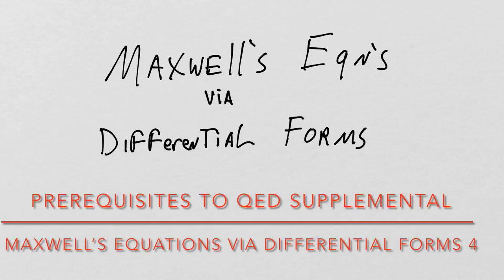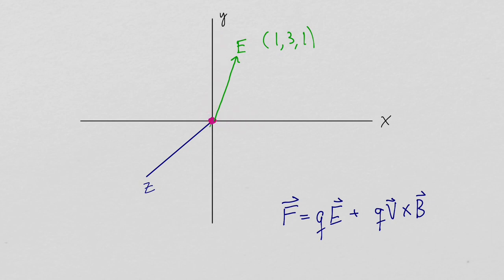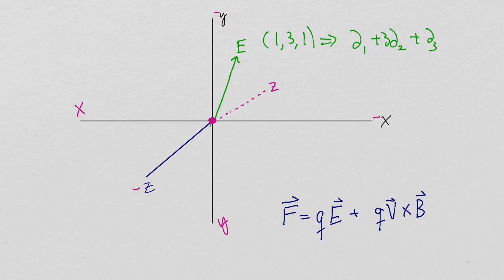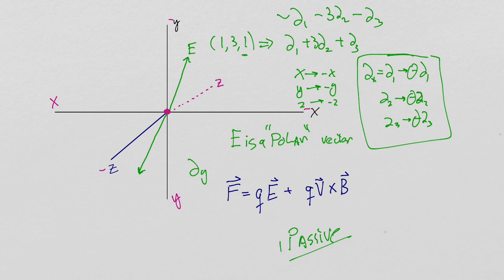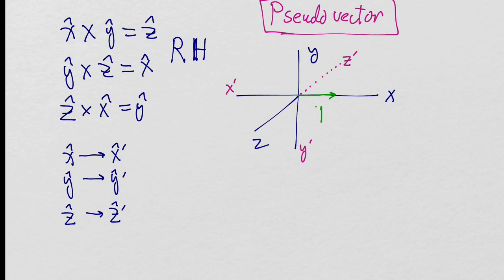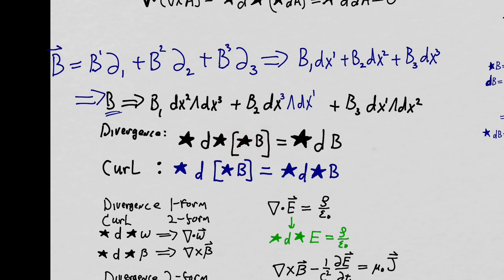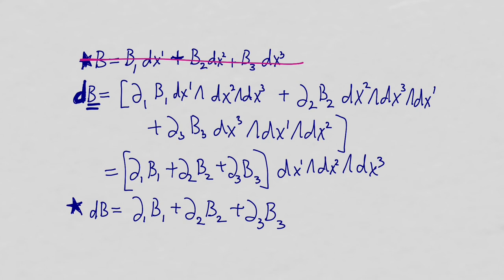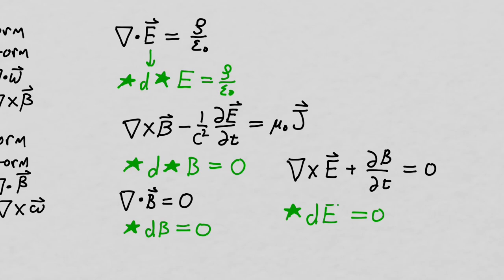Maxwell's Equations From Differential Forms - 4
In this lesson we discuss why we need to understand the divergence and curl of a 2-form. We discuss why the magnetic field is a "pseudovector" and how to model the magnetic field as a 2-form. Finally we demonstrate how the divergence and curl of a pseudovector can be naturally described in the language of differential forms.